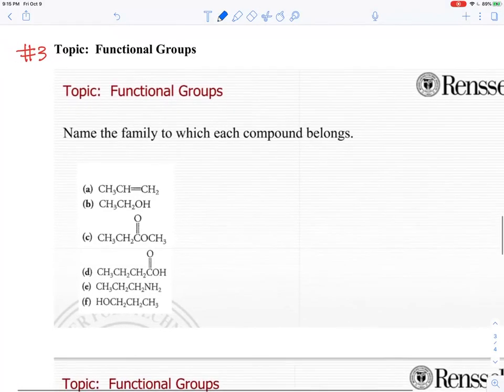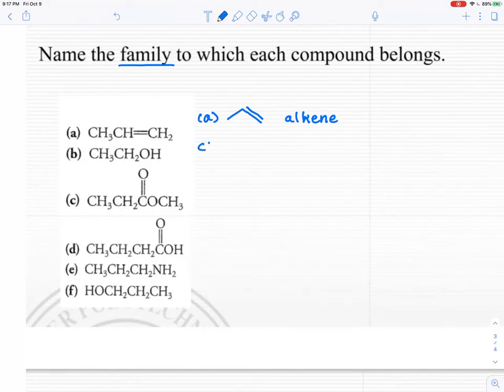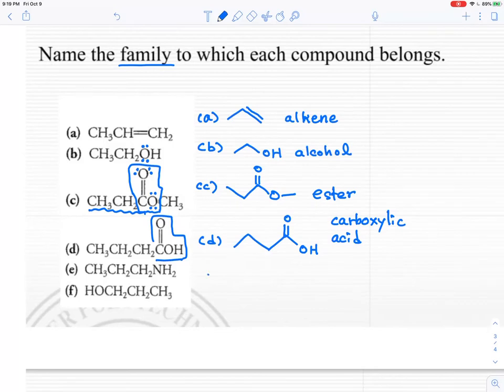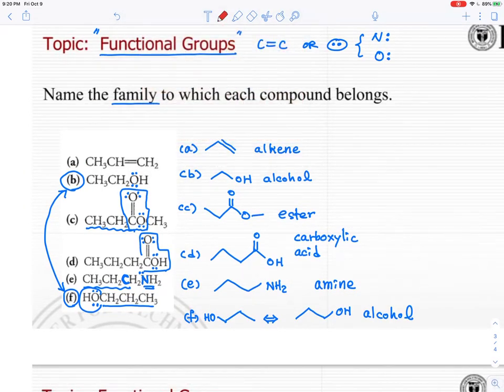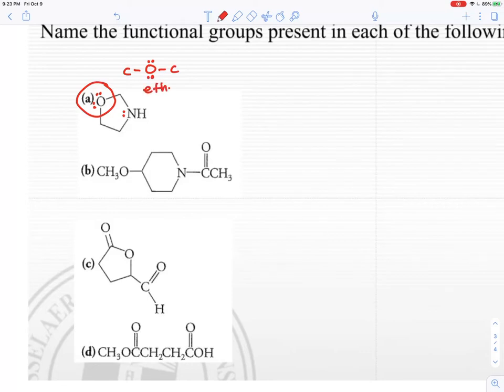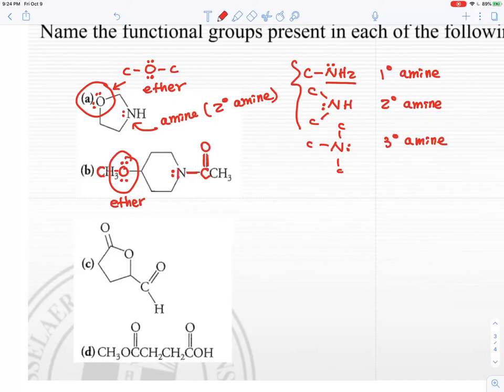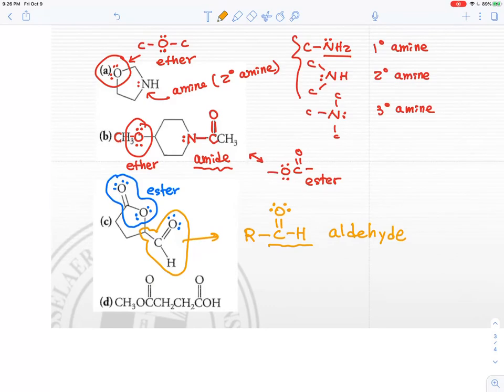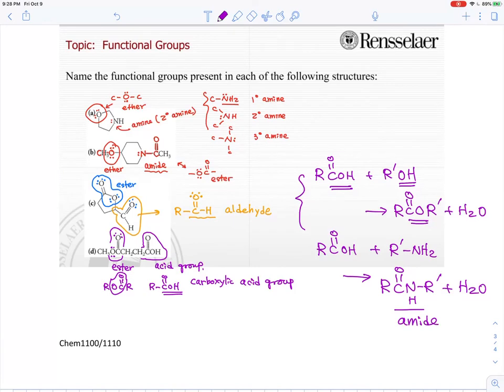Week07_03 Functional groups in organic molecules